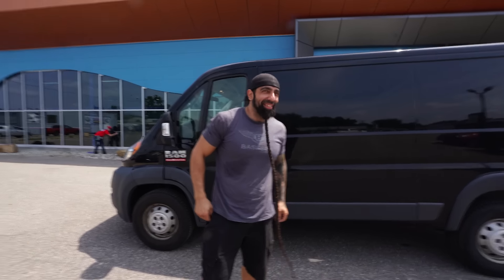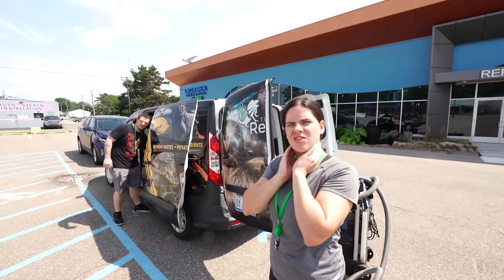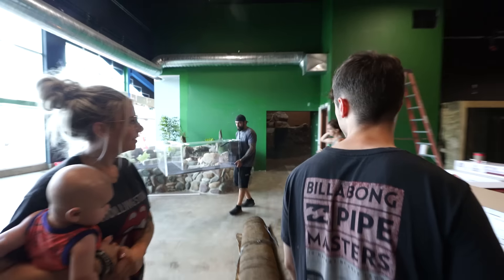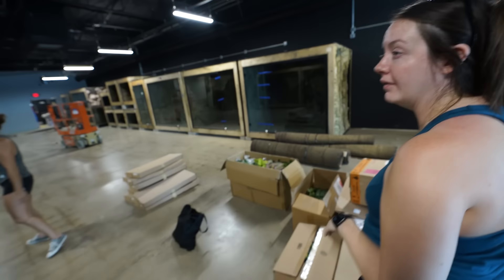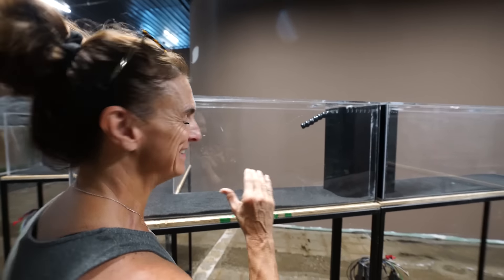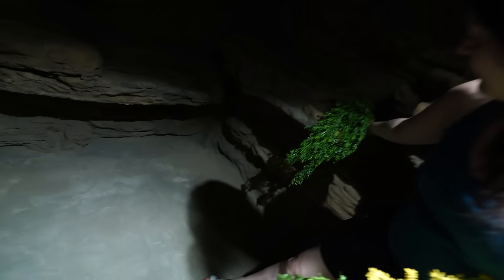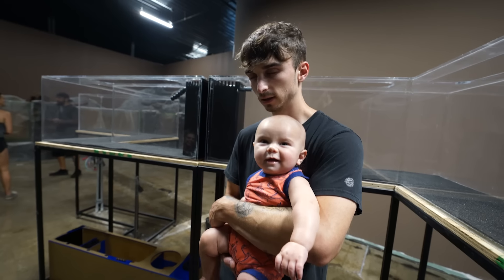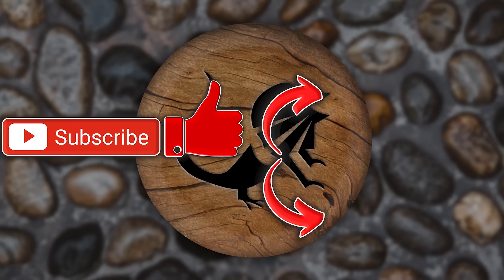We've Waited Years For This!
Freshwater life support and Zig Zag Tank Arrives! Jessica starts theming out the reptile exhibits! Linktree